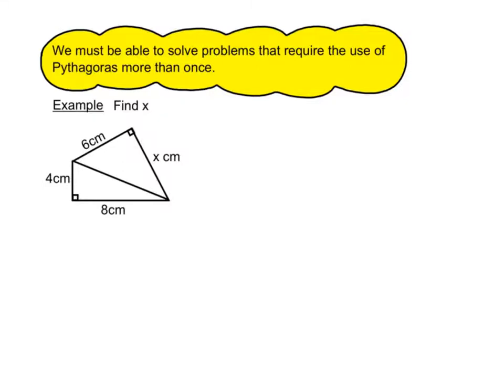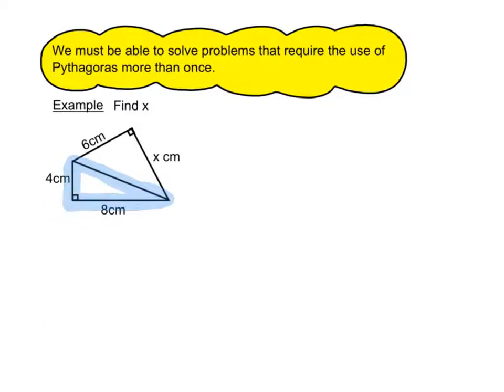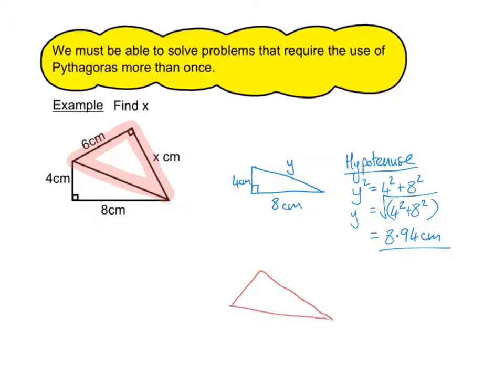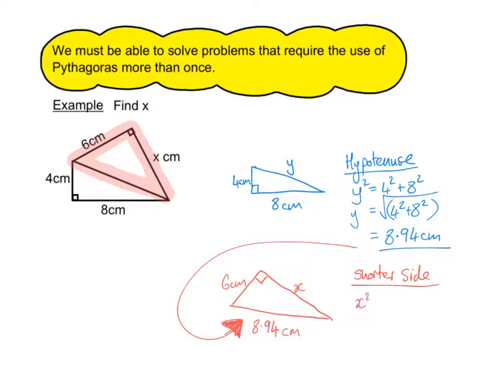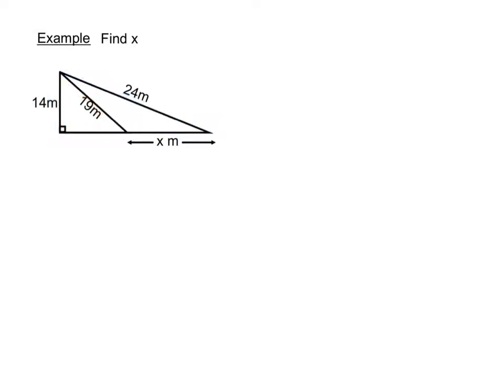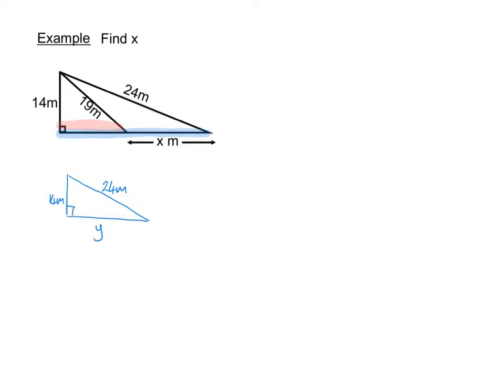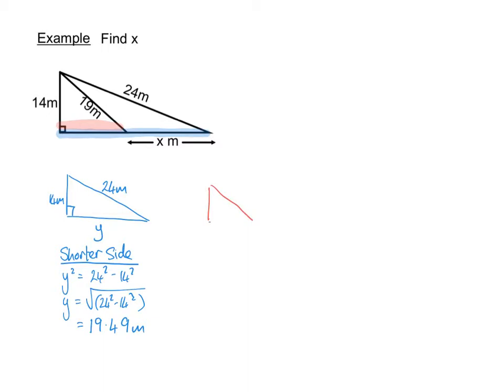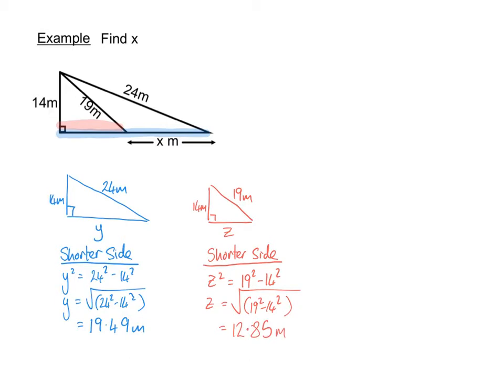Pythagoras' Theorem - Using Pythagoras Twice